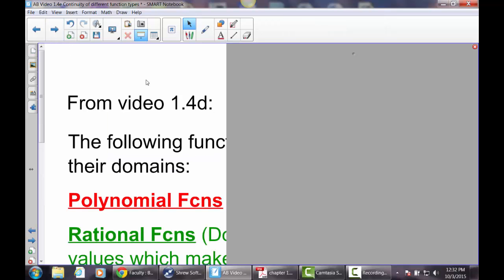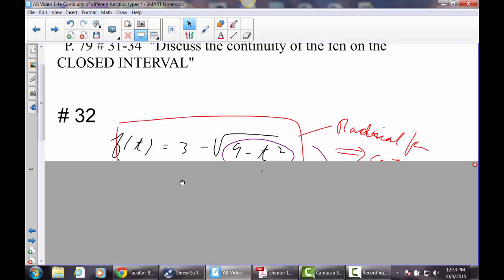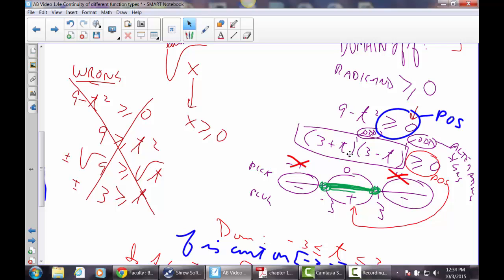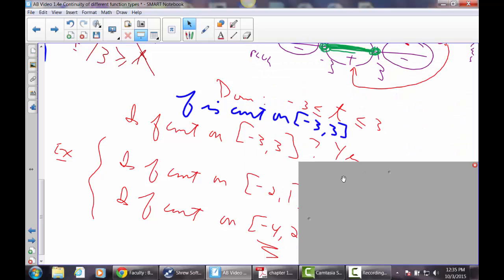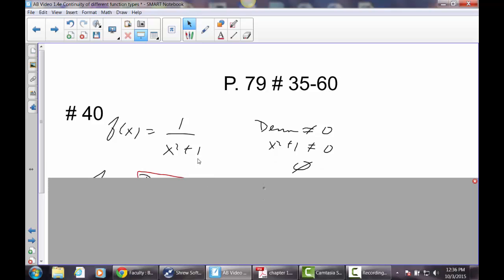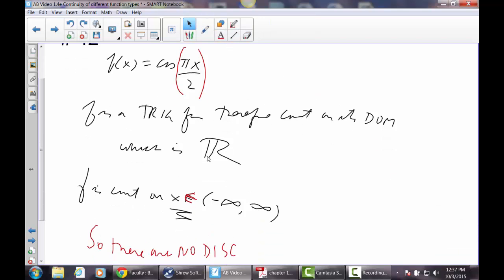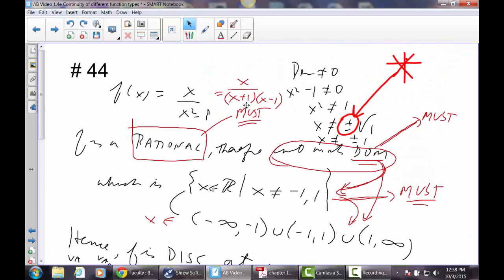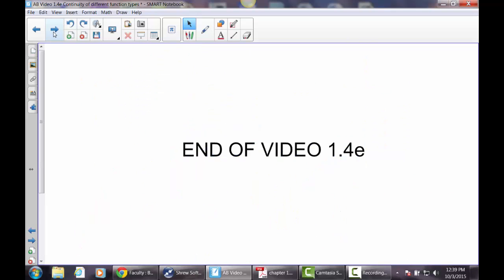Calculus: A Limits 16: Calculus: LIMITS: Continuity of Function Types